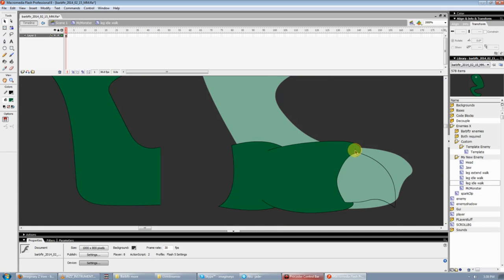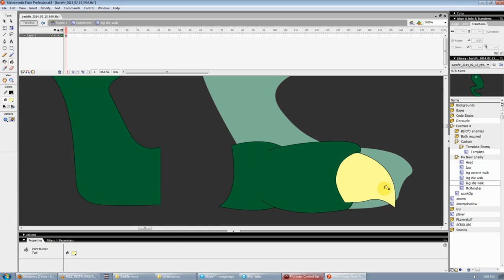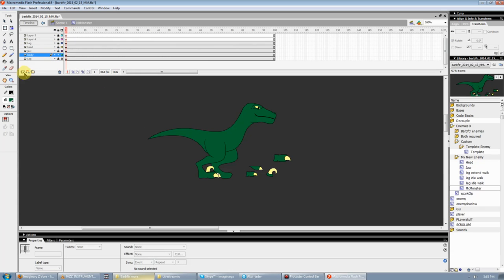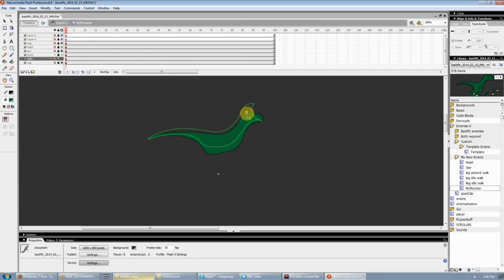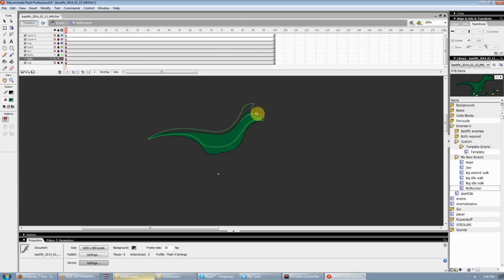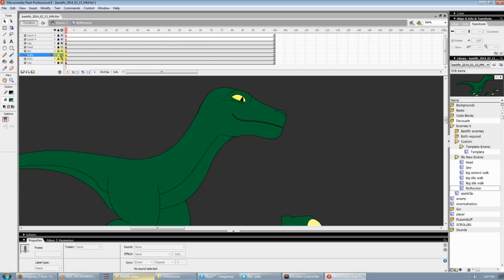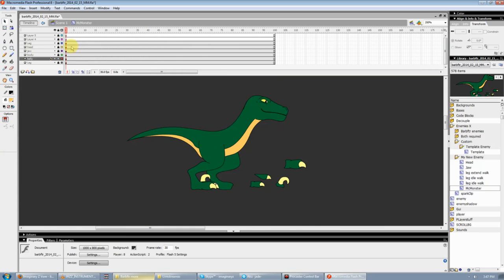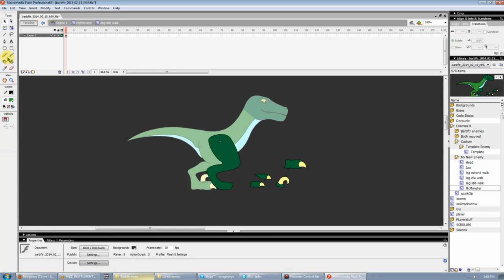HowTo: Make barbftr Monster, from zilch to raptor 01 part 5